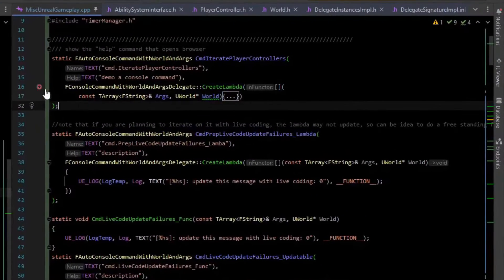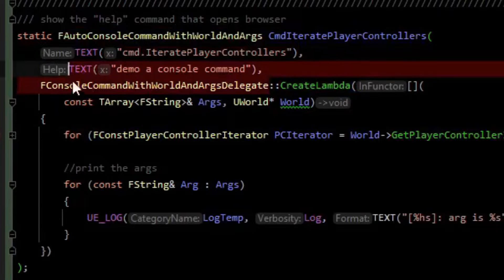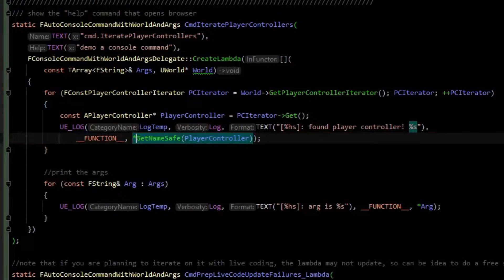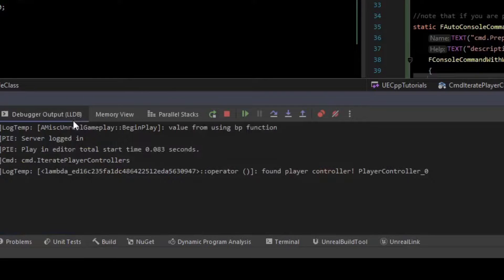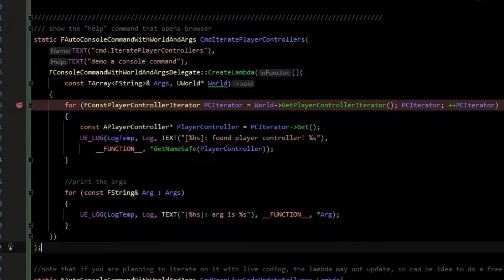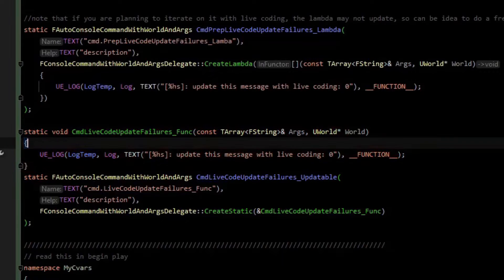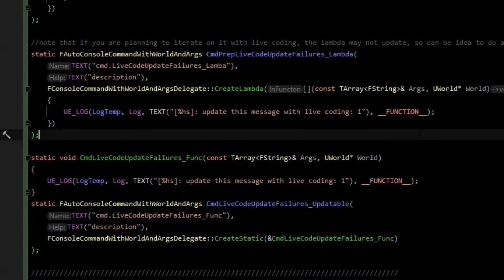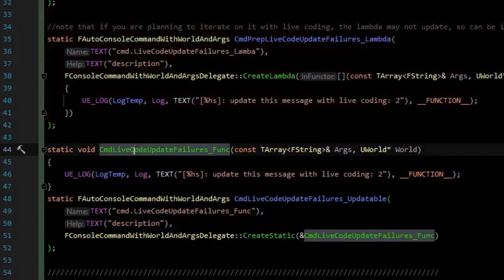How to make a console command in Unreal Engine - UE C++ Tutorial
Console commands are really easy to create in Unreal, but be sure you understand how they work.
There are some complexities with living coding, but they can be easily worked around if you know how.
In my opinion, Console commands are much easier to set up that adding cheats to a cheat manager.
Note that a cheat manager cheat is still very useful, because is associated with a player controller.
But a console command is an easy alternative to localize cheats to the relevant file.
You can combine them with actor iterators to make writing quick tests very easy.

0:00 Hal IConsoleManager.h header file
0:15 Creating a console command - FAutoConsoleCommandWithWorldAndArgs
0:30 Console Command Arguments
0:45 Setting name
0:50 Explaining console command delegate
1:25 Defining the body of a console command via lambda
2:00 Using the user typed arguments to the console command
2:10 Testing the console command
3:00 Passing arguments to a console command
3:29 Living coding work around using standalone functions
4:02 Delegate CreateStatic work around
5:00 Testing live coding workaround - first test
5:28 Testing live coding workaround - updating values to 1
6:00 Testing live coding workaround - repeating experiment, update values to 2
6:18 Summarizing Console Commands
6:25 Summarizing why this issue isn't present with other delegates